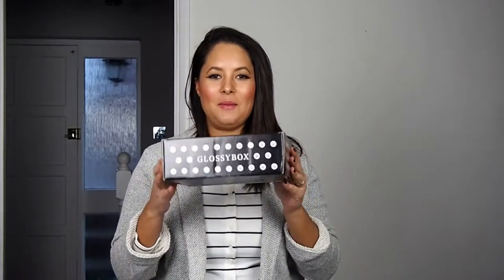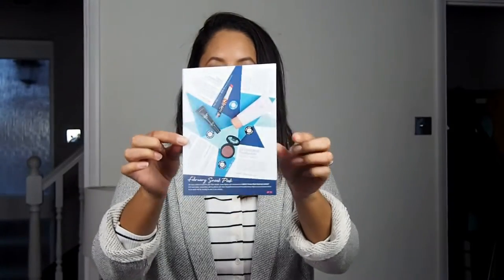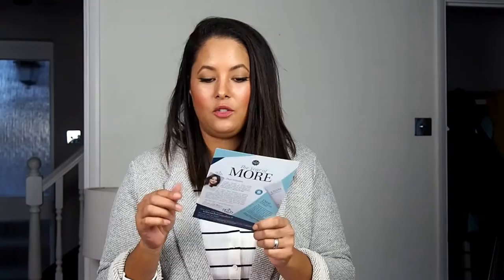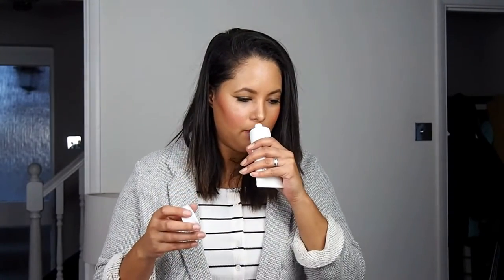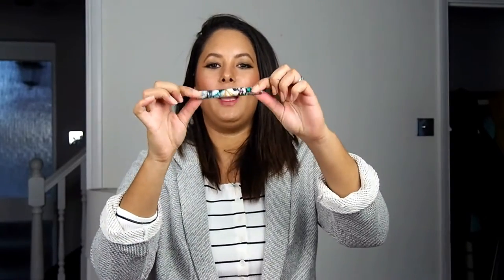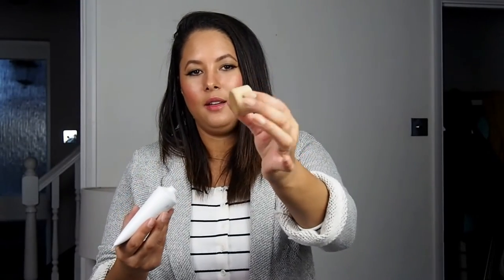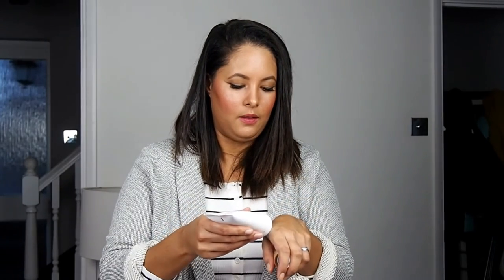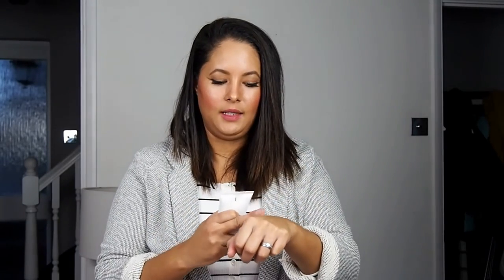January 2016 GlossyBox Unboxing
Watch me review and go through my first GlossyBox!

for more from my fashion, beauty and travel blog!

Twitter, Facebook, Pintrest & Tumblr @nataschacoxnc